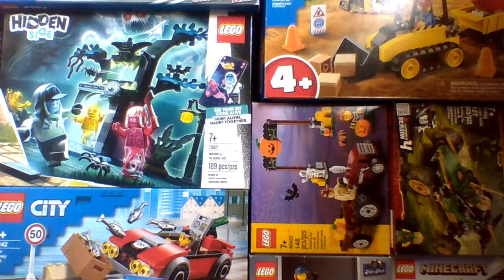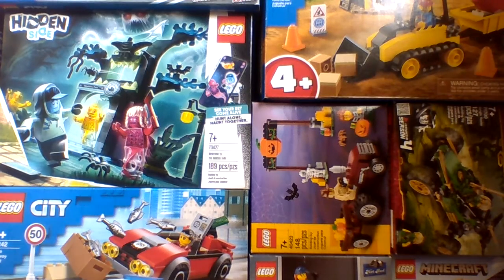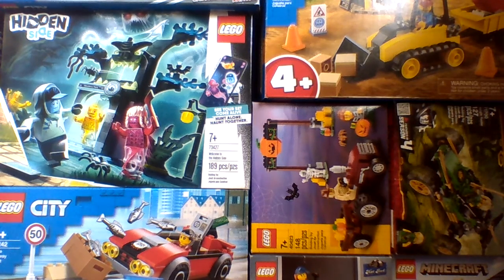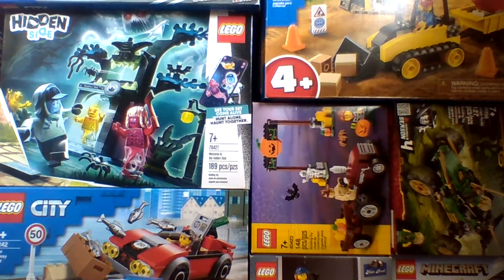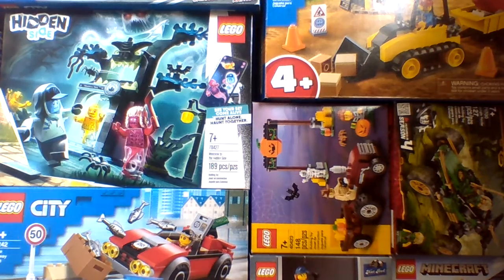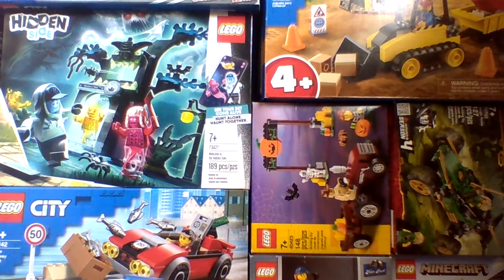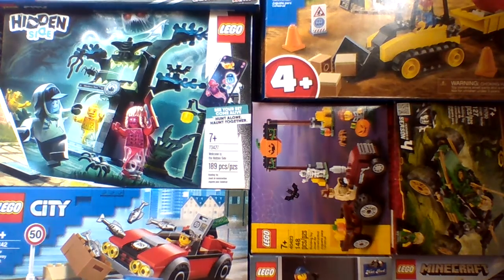lego city 2021 set list